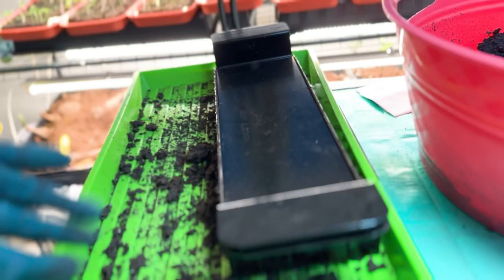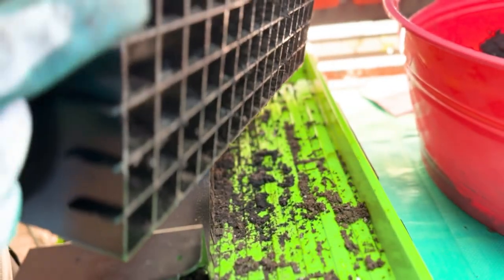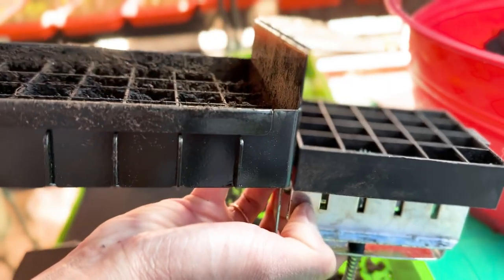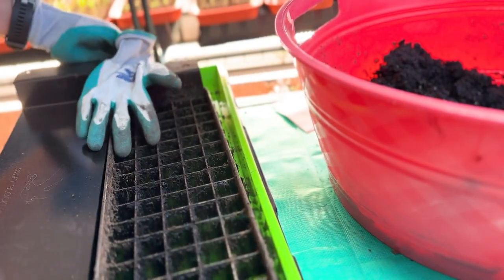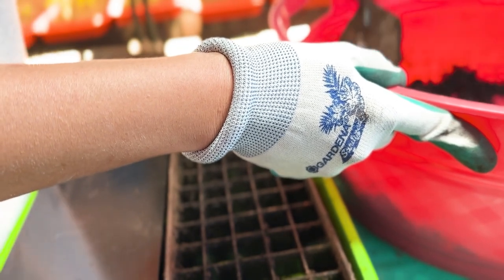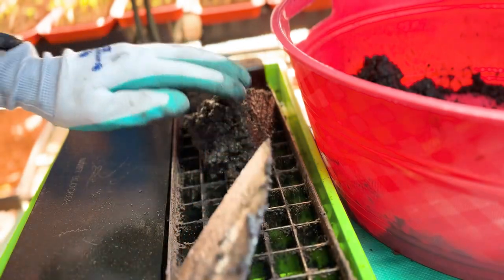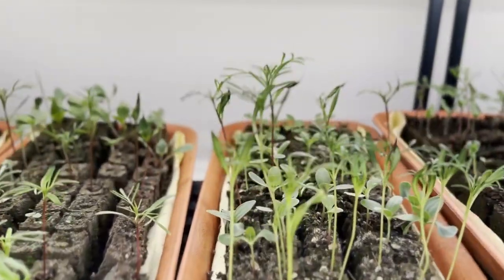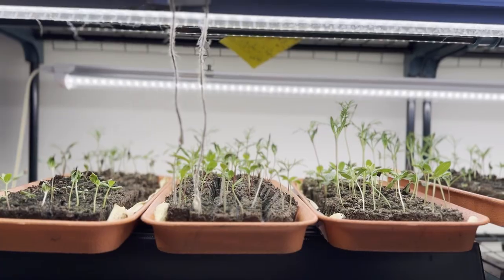Swift Blocker Mini 75 | An easier way to do soil blocking!